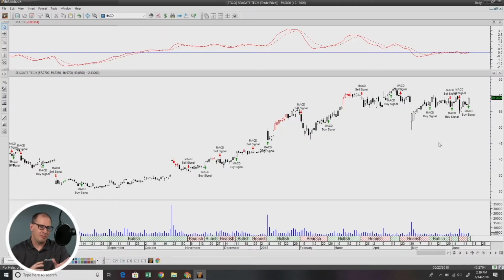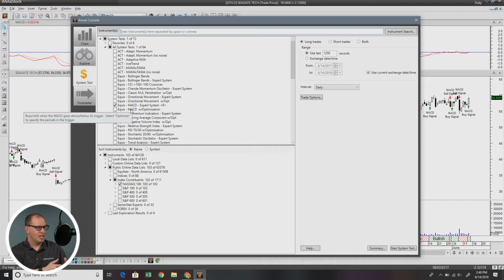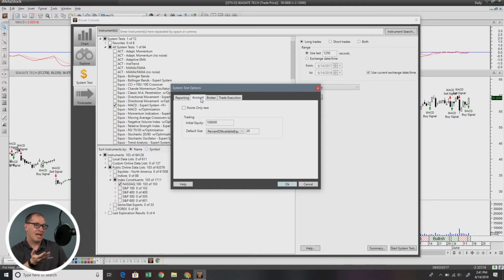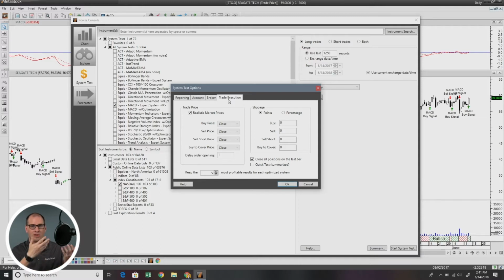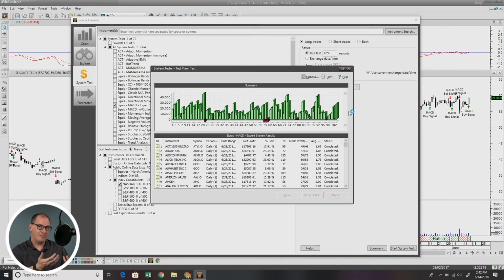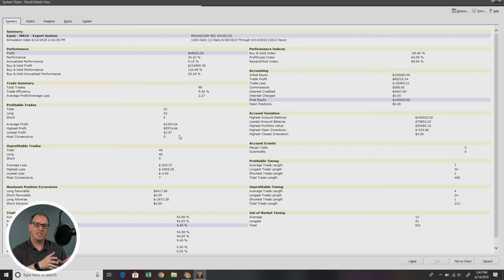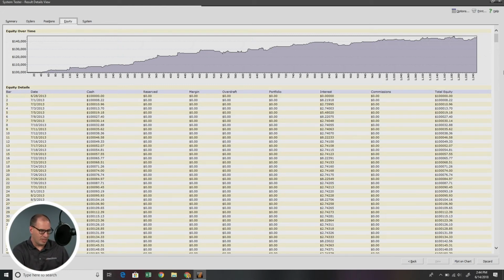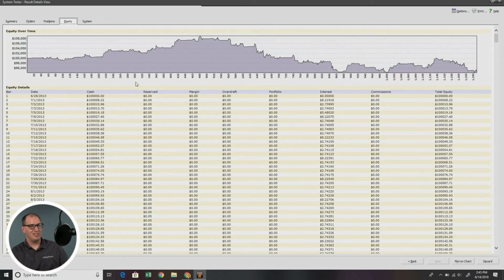How to Test Your Trading System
In the brief video, Kelly Clement demonstrates how you can use the MetaStock System Tester to test your trading system before spending your first trading dollar.